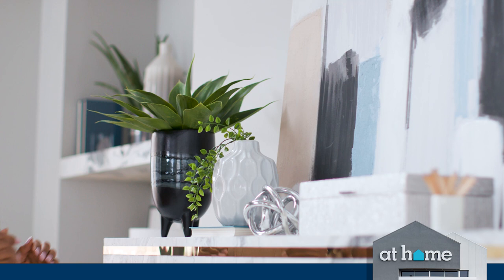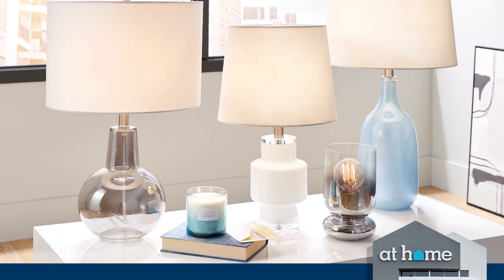Introducing At Home x Laila Ali Spring 2023 Collection